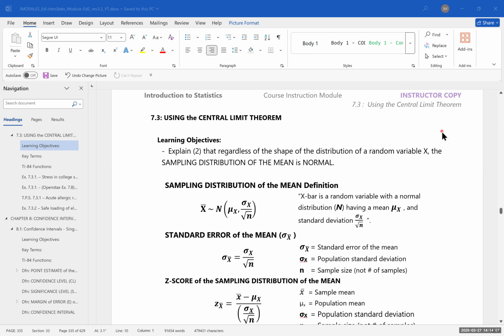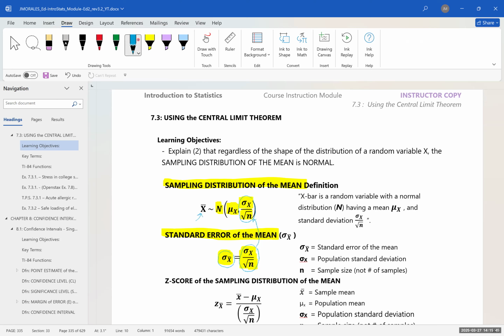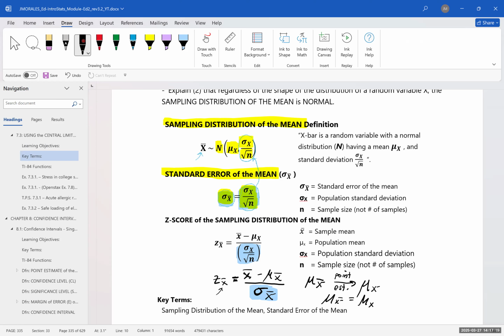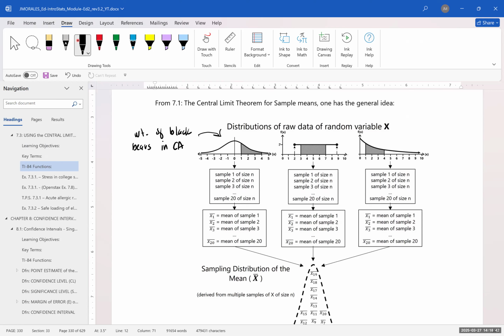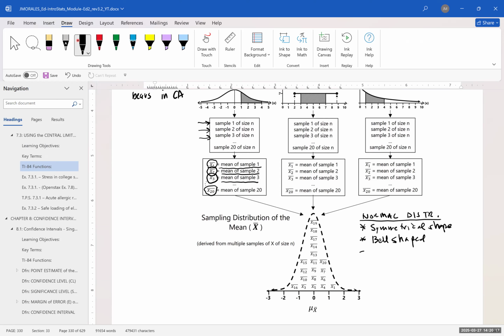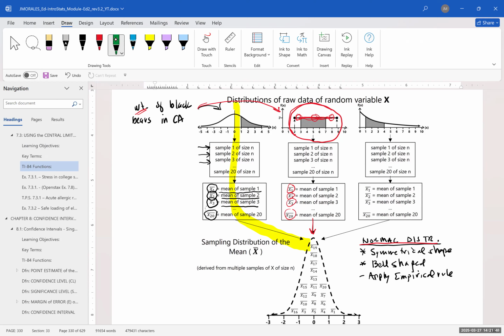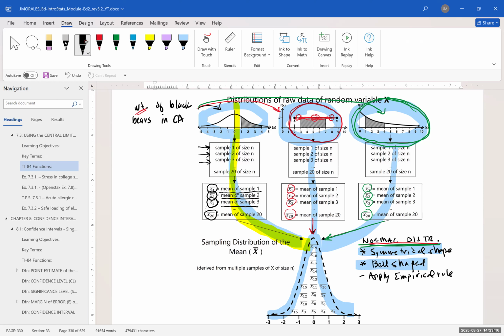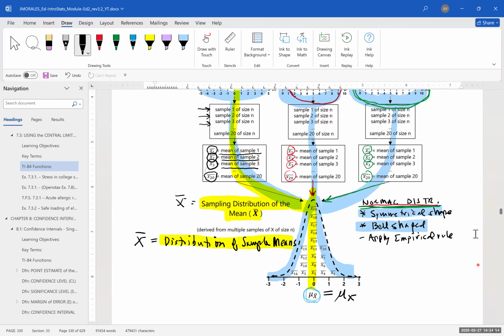IS-7.3-Dfn-CLT applied to other distr